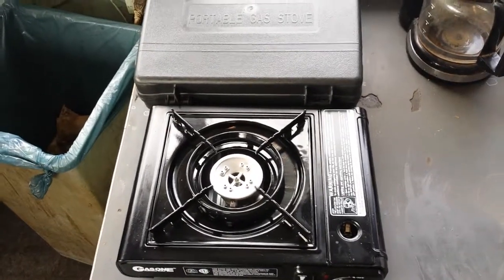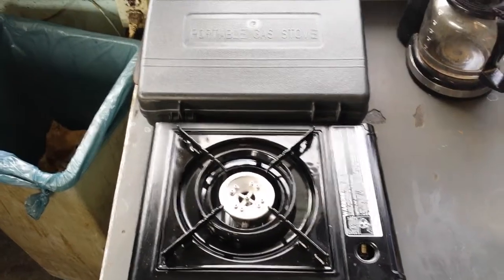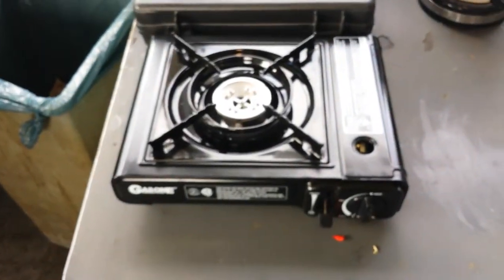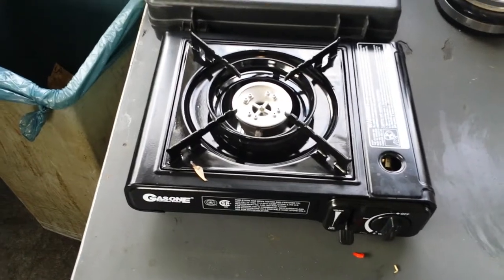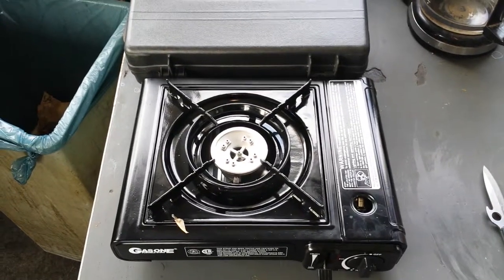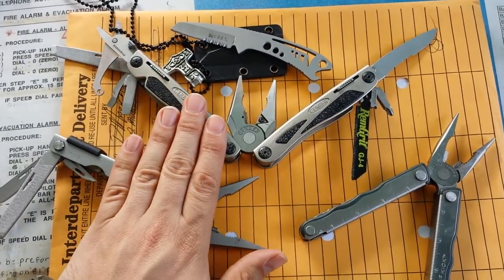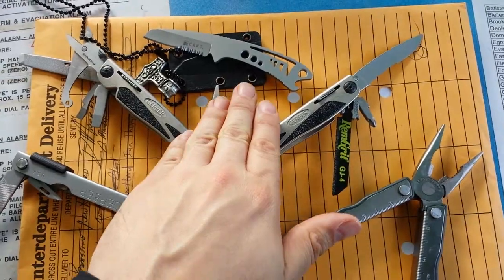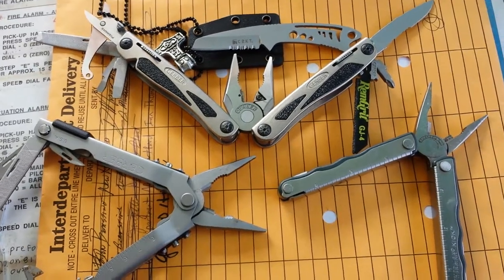Pine Home: Emergency Preparedness Cooking Devices And Multi Tool Philosophy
Cooking tools for emergency preps and thoughts on Multi Tolls and Multi Purpose items in the Bug Out Bag. These two vids were never meant to be together but due to the magic of the Internet, they were uploaded and combined. Enjoy!